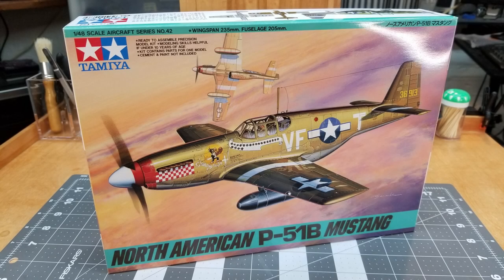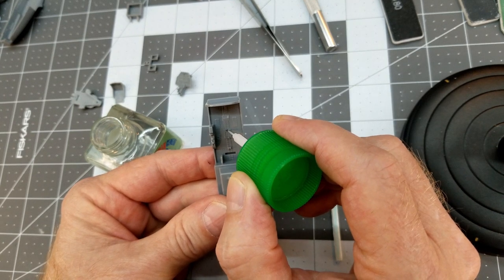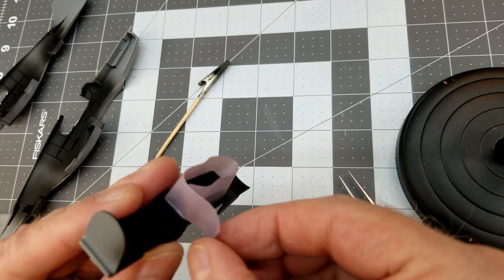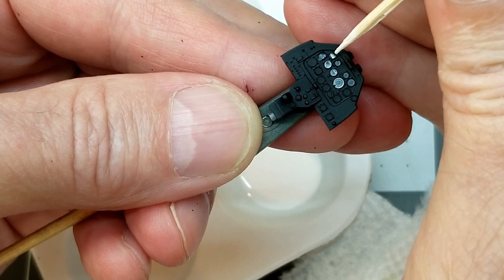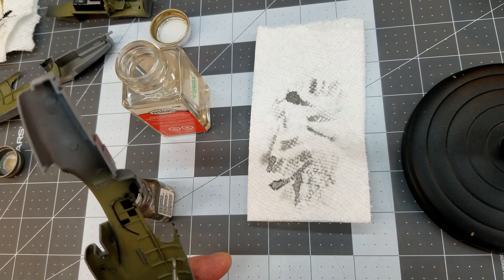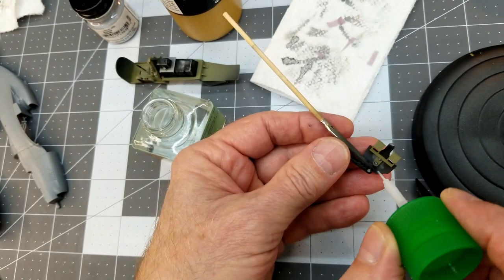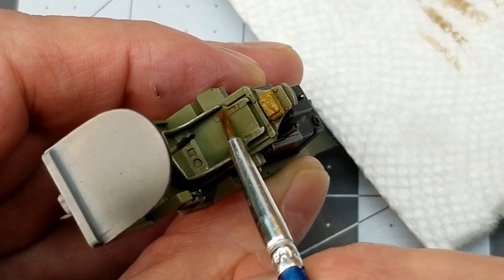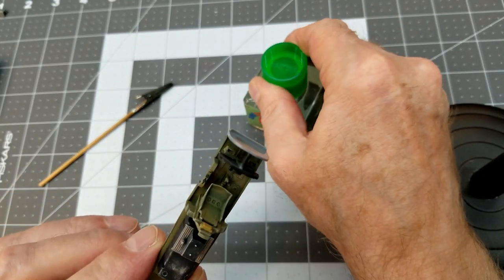P51B Mustang by Tamiya in 1/48 Scale, Build Part 1, The Cockpit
In this video we begin our build of the Tamiya P51B Mustang in 1/48 Scale. In this edition we will concentrate on the cockpit. This is kit no. 61042.

This kit is Tamiya's Aircraft Series No. 42
Released in 1995, it is a favorite kit to build by beginners and experienced modelers alike. I hope that you enjoy this video.